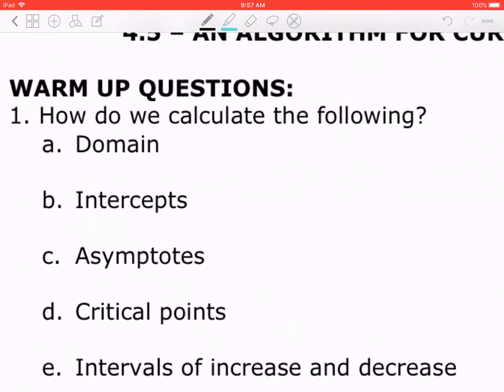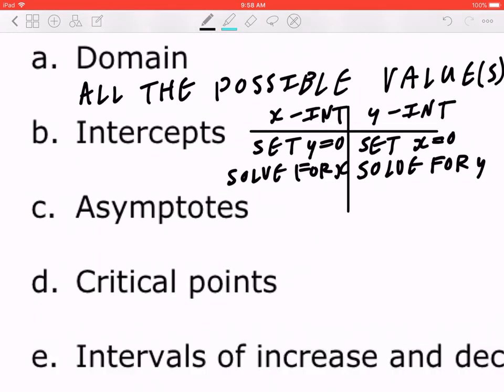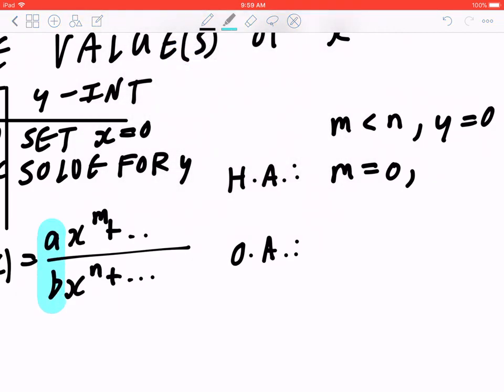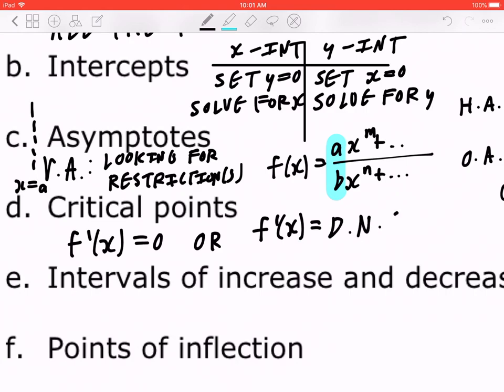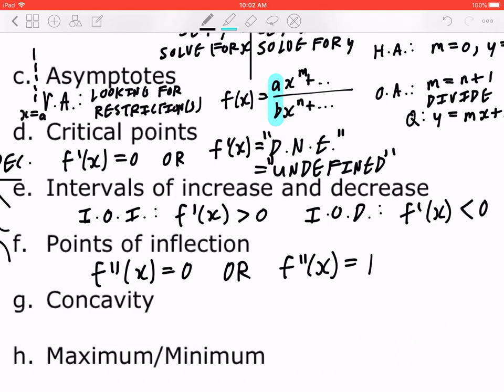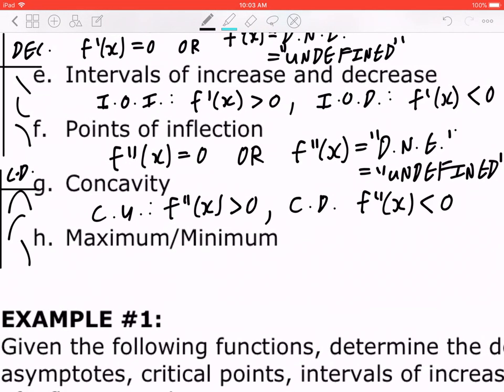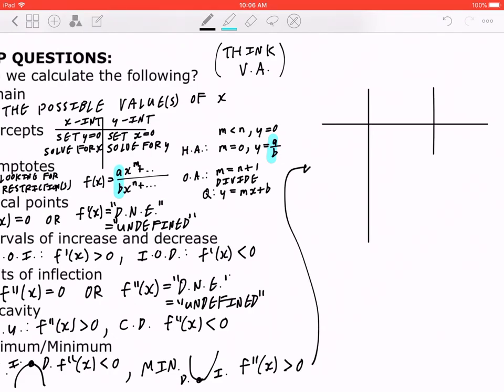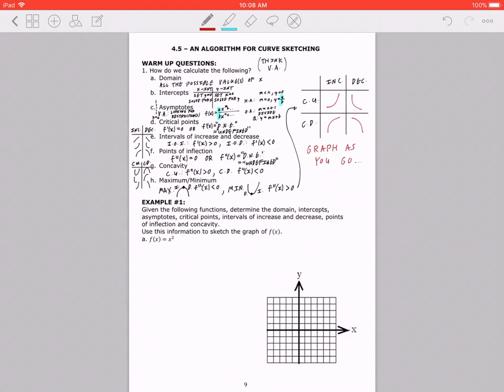4.5 - An Algorithm for Curve Sketching (Part 1 of 5)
Correction:
At the 3:00 mark, instead of "H.A. m=0, y=a/b", it should be "H.A. m=n, y=a/b"